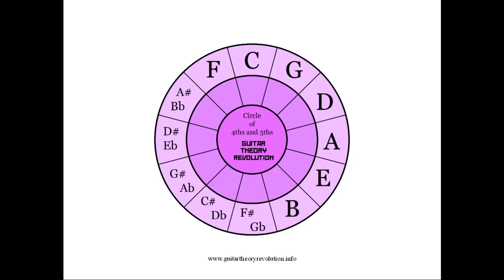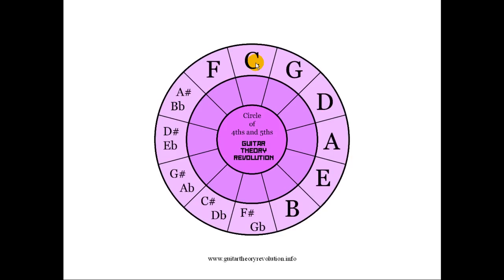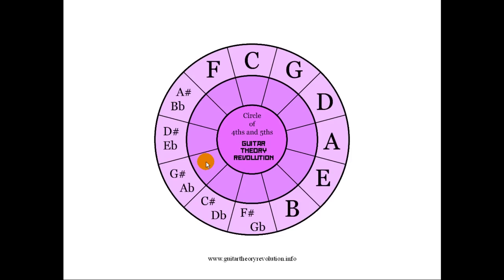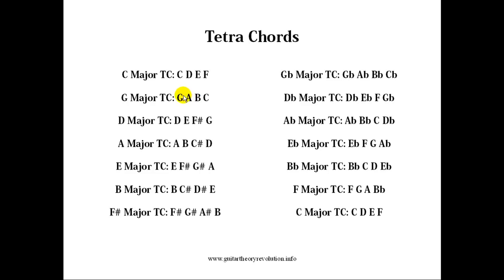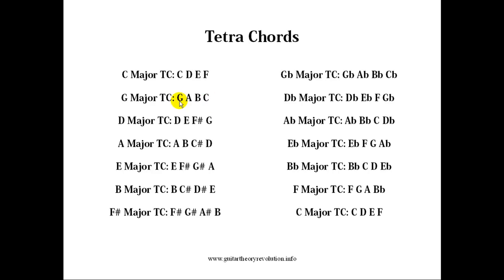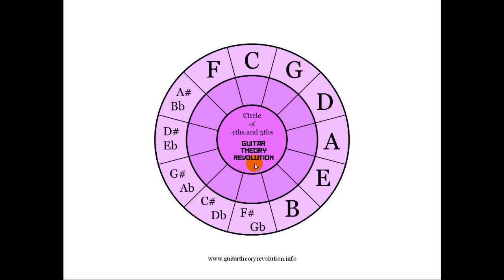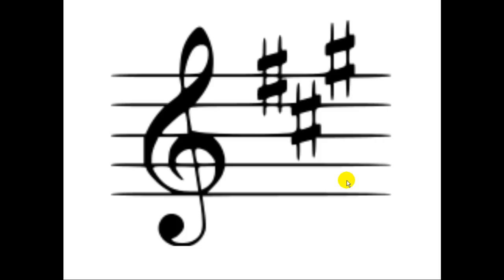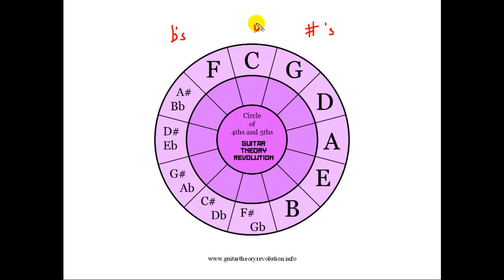Circle Of 4ths and 5ths - Part 3: Major Scales And Key Signatures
How to memorize the circle of 4ths and 5ths and how to see it on the guitar fretboard.